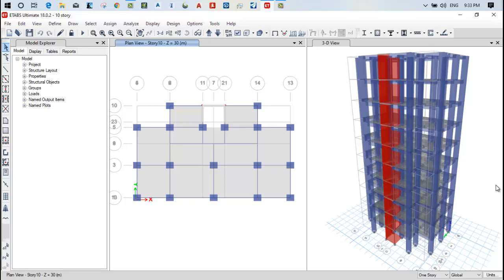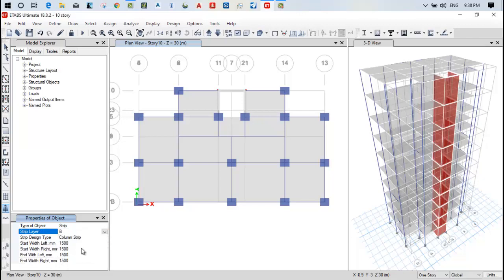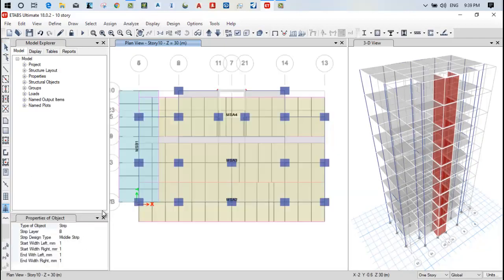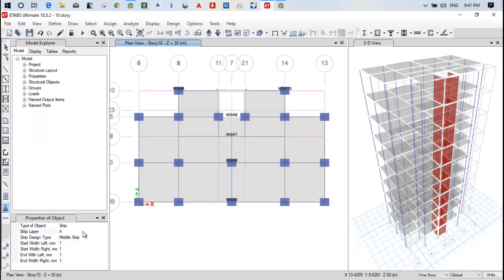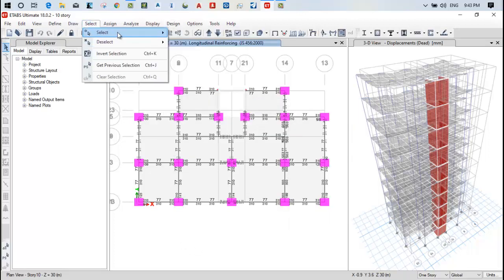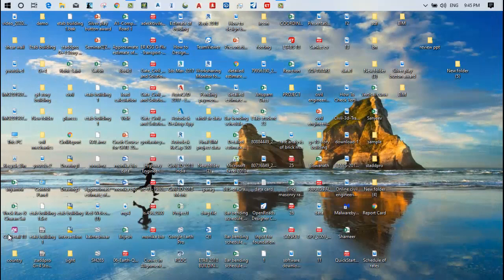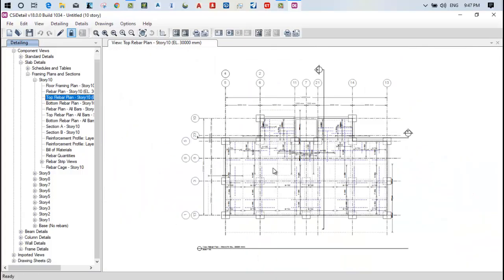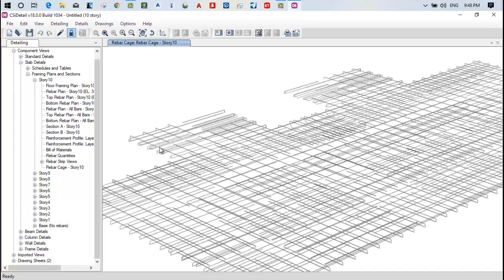Etabs complete building design |G+10 Story Building Design Tutorial |Part 5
In this video we are going to continue our discussion on the complete building design of an Etabs complete building design. This video covers:

-Structural analysis
-Design of the external envelope
-Design of the stair and lift
-Master planning and design

If you are looking for an Etabs complete building design, then this video is for you! In this video, we will discuss the various components of a complete building design, and how they work together to create a successful structure. Check it out to learn more about the benefits of using an Etabs complete building design!

In this video you will get the information design of column, foundation, slab, stair case and many more with reinforcement detailing. The G+10 story building design has been teach in this video. The etab complete building design has been teach from start to end in this course.

The etab course consist of all building design step. The G+10 story building design with reinforcement design discussed in this video.

etabs advanced,
etabs tutorial in hindi,
etabs offline training,
etabs basics,
etabs software for civil engineering,
etabs training,
etabs,
complete etabs training ,
structural design software,
complete etabs training,
etabs course for building design,
etabs free course,
etabs analysis,
etabs course,
modeling in etabs,
how to use etabs,
etabs guide,
etabs workshop,
structural analysis software,
etabs modelling,
etabs training l etabs tutorial l,
etabs tutorial,
building design using etabs,
etabs 2013,
design centre,
etabs model,
complete etabs software,
etabs tutorial for buildings design,
etabs video,
learn etabs,
structural analysis,
building design by etabs,
etabs 2016,
csi etabs,
etabs full course,
etabs 2015,
building design in etabs,
etabs software,
ifs academy,
etabs tutorials,
online course,
building analysis,
civil design courses,
designtech cad academy,
computers and structures,
autocad,
civil engineering,
beam design,